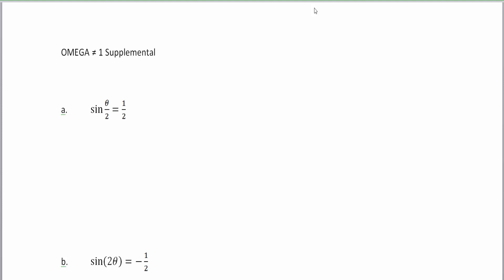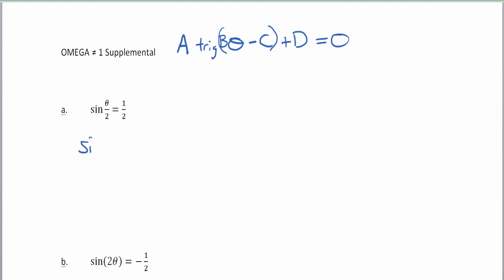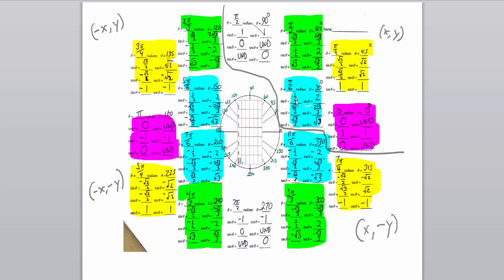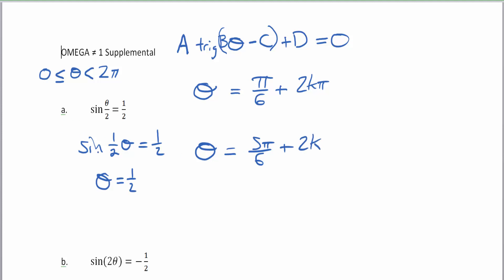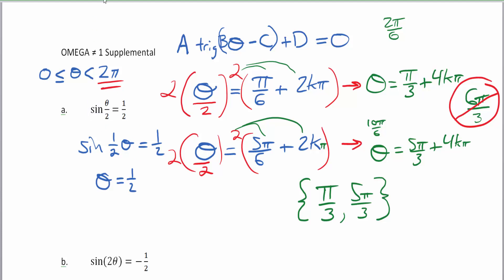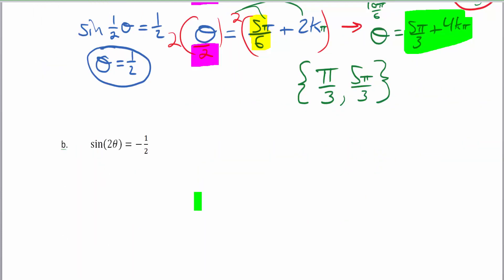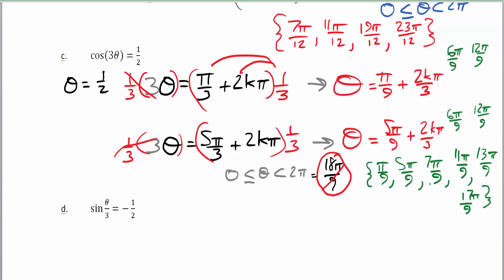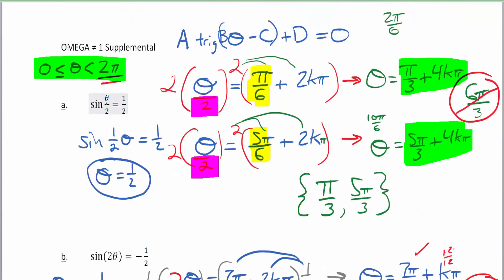Solving Trigonometric Equations Part 2